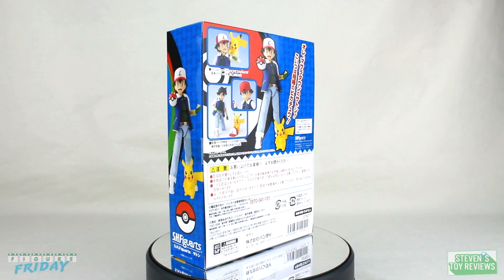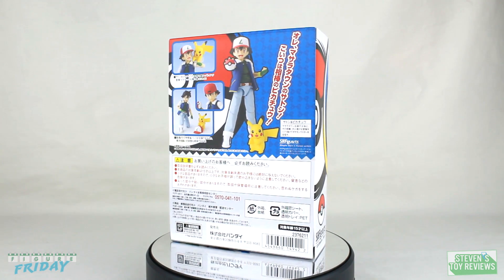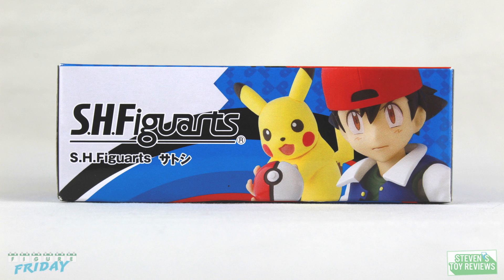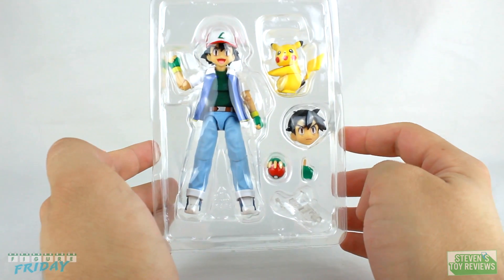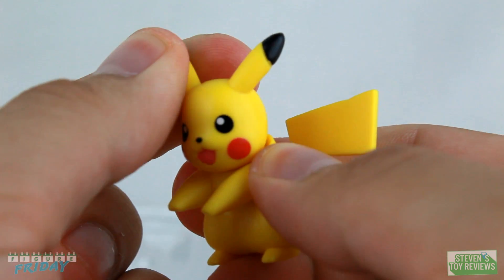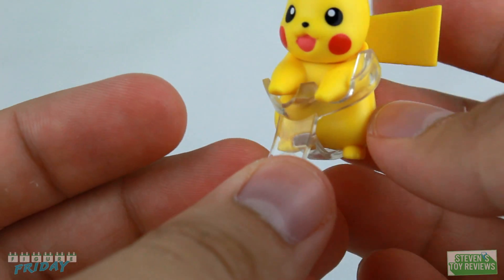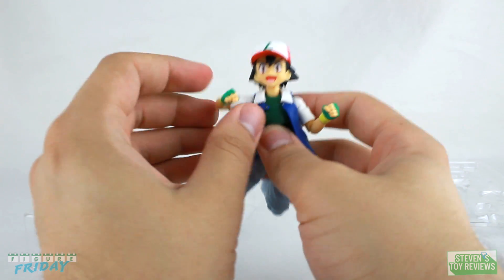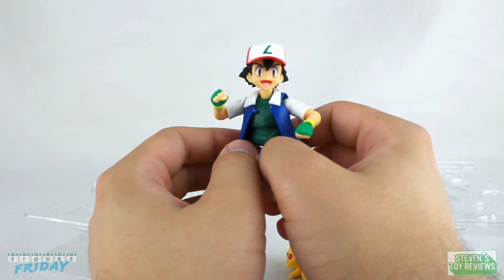S.H. Figuarts Ash Unboxing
Yyeeeeee he tight. Happy Friday!